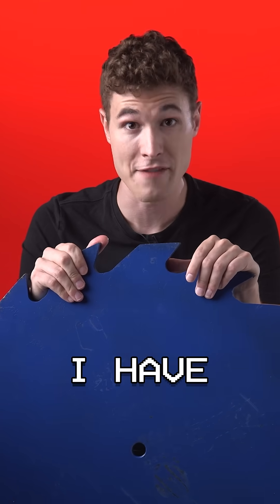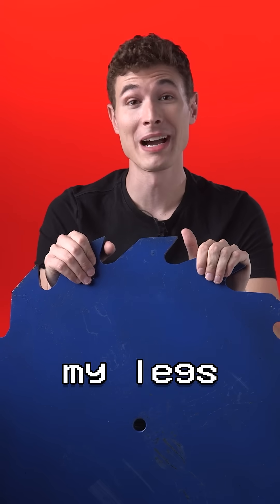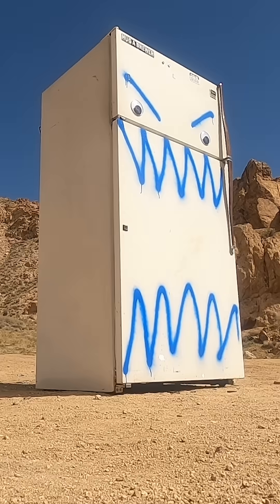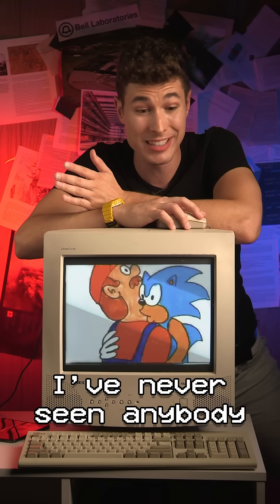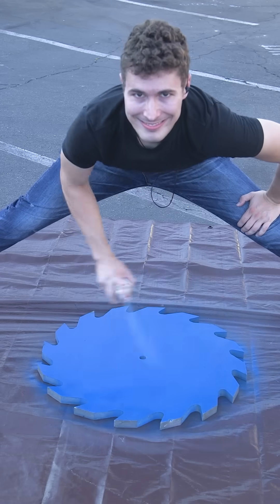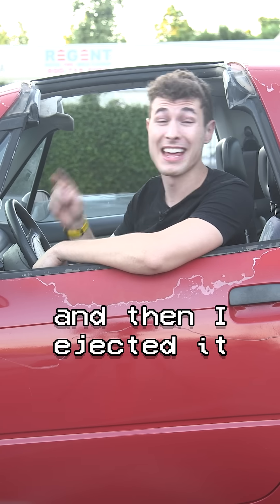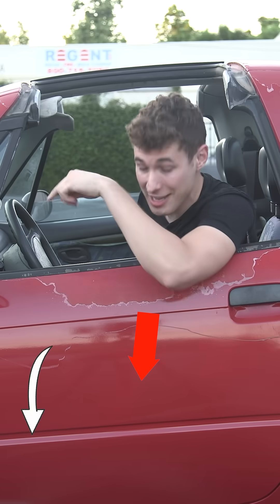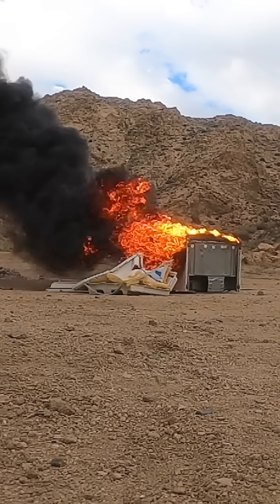We built a Sonic the Hedgehog replica that can cut you in half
For decades, people have wondered who is the most powerful video game character. Mario? Sonic? Master Chief? And instead of making a stupid tier list - we engineered and built a DIY version that can slice through just about anything.